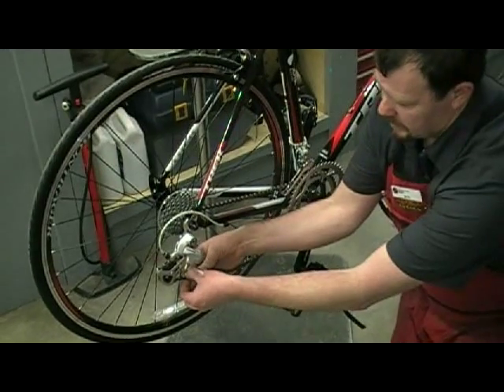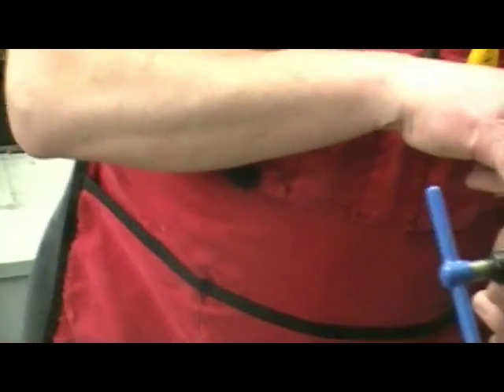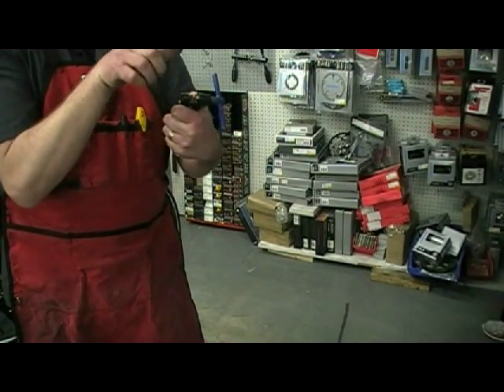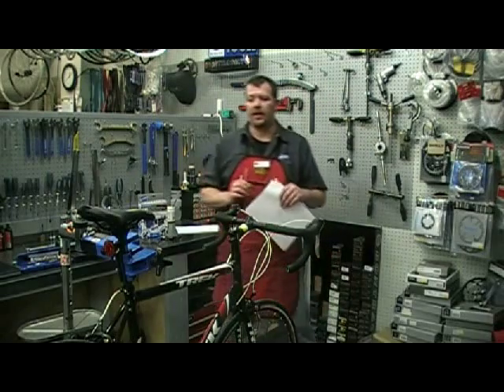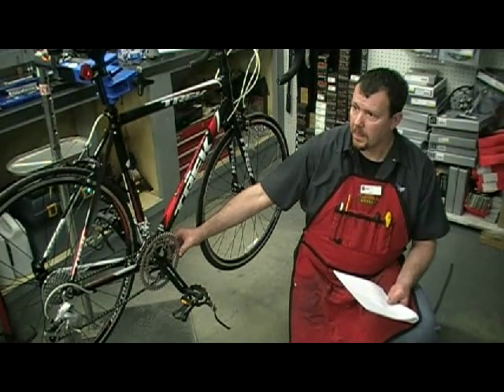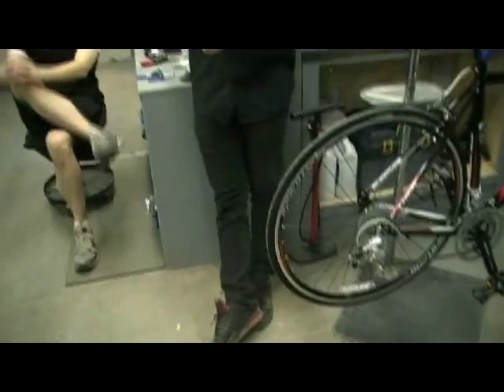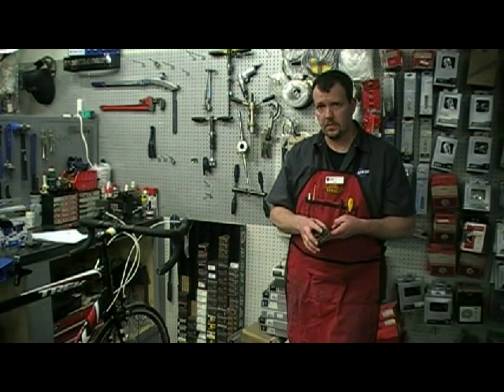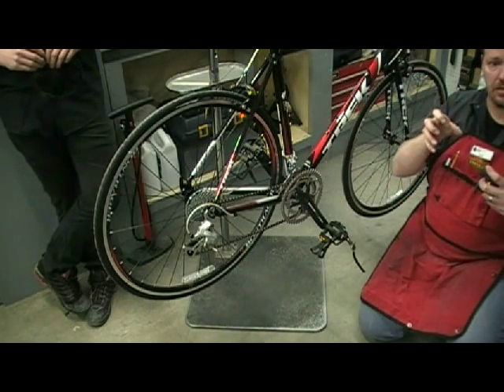Western Cycle Bike Maintenance & Repair Course - Part 2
Western Cycle Bike Maintenance & Repair Course - Part 1